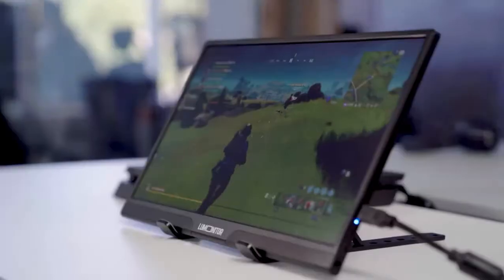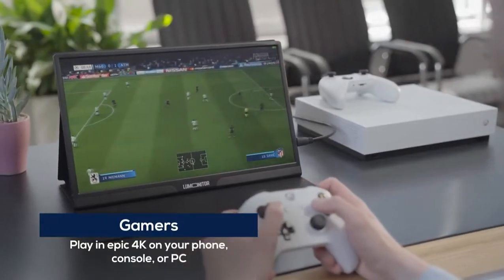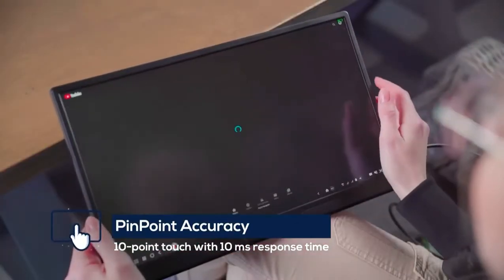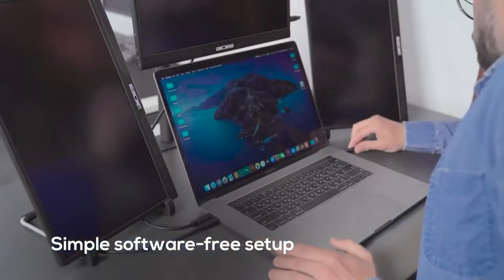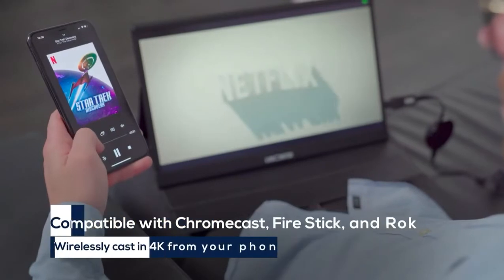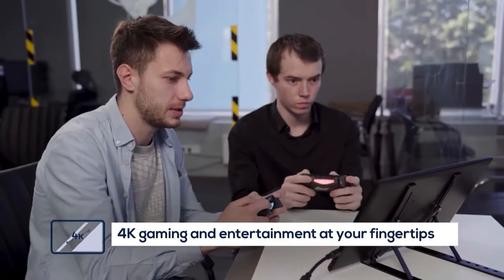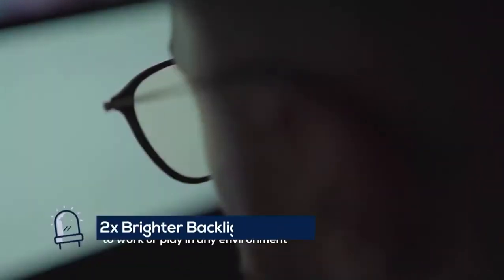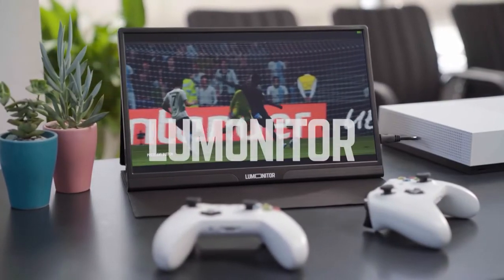LUMONITOR 4K HI-FI TOUCHSCREEN PORTABLE MONITOR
DESCPRITION : -  IN 4K Resolution in touchscreen with plug& play affects ultralight-weight,it has universal compatibility with invild dual hi-fi speakers and largescreen of 15.6" all-in-one 4k monitor,for.All user like designers,coders,programmers,gamers, remote workers,live streamers and photographers ,you can also use in home for entertainment,If you can use this lumonitor you can expand your space and increase your productivity by 50%, lumonitor has pinpoint accuracy,vertical mode for suitable screen mover ,universal compactibility (plug & play) with apple,android,windows and linux, it has 2x Brighter back light and for eye,it also protects the blue light with filter .

IF YOU WANT TO BUY CLICK THE LINK BELOW ;-
AFFILATE  LINK : -

REFERAL CODE :-

XCUA3F